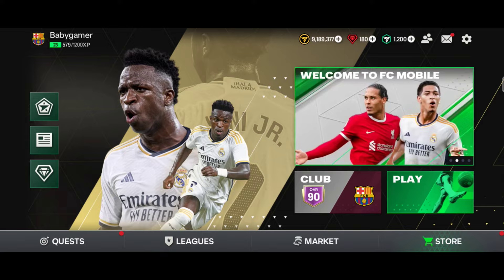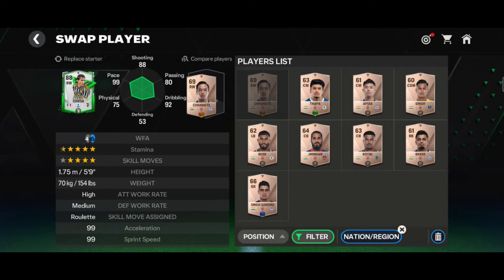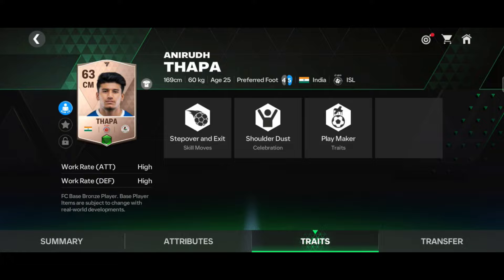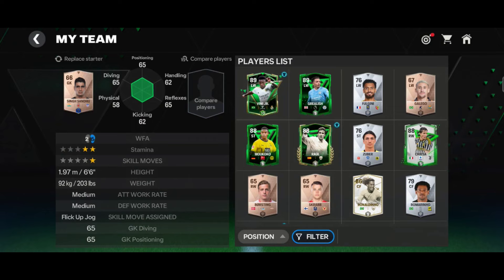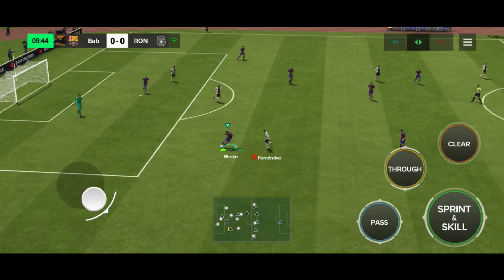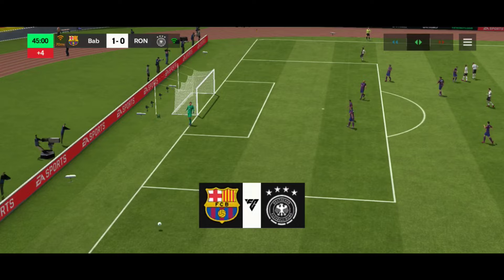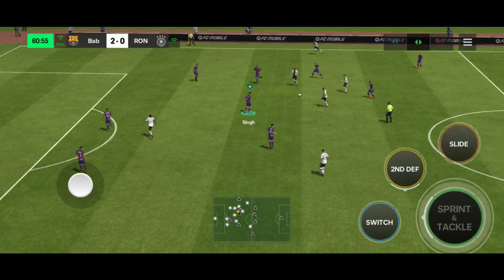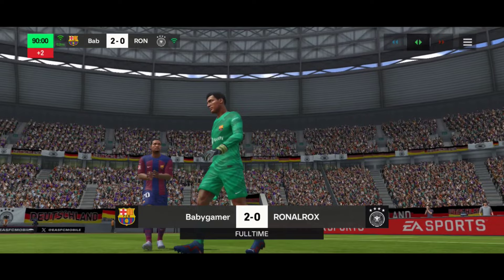Full Indian icon squad build in ea fc 24 💖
Sure here's a full Indian icon squad that you can build in EA FC 24:

Formation: 4-3-3

Goalkeeper:
1. Gurpreet Singh Sandhu - Plays for Bengaluru FC in the Indian Super League.

Defenders:
2. Gouramangi Singh - Former Indian defender who played for clubs like East Bengal and Bengaluru FC.
3. Mahesh Gawli - Former Indian defender who played for clubs like Dempo SC and NorthEast United FC.
4. Subrata Paul - Indian goalkeeper who also played as a defender for clubs like East Bengal and Mumbai City FC.
5. Nirmal Chettri - Indian defender who played for clubs like Mohun Bagan and NorthEast United FC.

Midfielders:
6. IM Vijayan - Former Indian midfield maestro who played for clubs like Mohun Bagan and East Bengal.
7. Climax Lawrence - Former Indian midfielder who played for clubs like Salgaocar and Dempo SC.
8. Bhaichung Bhutia - Indian football legend who played as a midfielder and striker for clubs like East Bengal and Mohun Bagan.

Forwards:
9. Sunil Chhetri - Current Indian national team captain and all-time leading goal scorer currently playing for Bengaluru FC.
10. Jeje Lalpekhlua - Indian striker who played for clubs like Mohun Bagan and Chennaiyin FC.
11. Baichung Bhutia - Indian football legend who played as a forward for clubs like Mohun Bagan and East Bengal.

This squad comprises some of the most iconic Indian footballers in history and would be a formidable team in EA FC 24.

Here's a full Indian icon squad that you can build in EA FC 24:

Formation: 4-3-3 (4)

Goalkeeper:
1. Subrata Pal

Defenders:
2. Gouramangi Singh
3. Anwar Ali
4. Debjit Ghosh
5. Samir Naik

Midfielders:
6. IM Vijayan
7. Bhaichung Bhutia
8. Mohammed Salim

Attackers:
9. Sunil Chhetri
10. I.M. Vijayan
11. Baichung Bhutia

Substitutes:
12. Renedy Singh
13. Jerry Zirsanga
14. Deepak Mondal
15. Climax Lawrence
16. Jo Paul Ancheri
17. Carlton Chapman

Manager:
Hindustan FC (Indian Club)

Let me know if you need any other squads or further assistance!